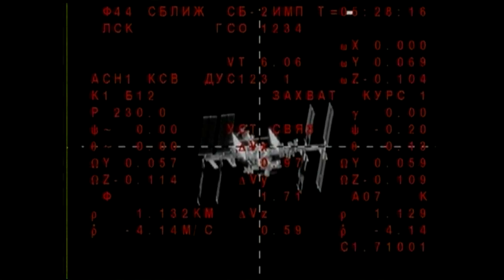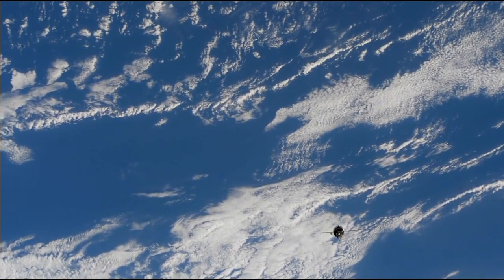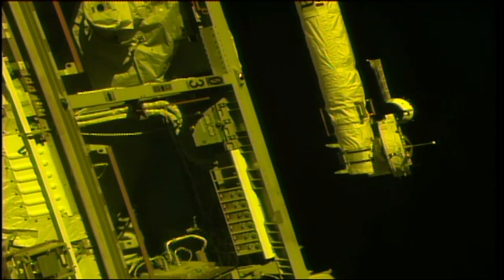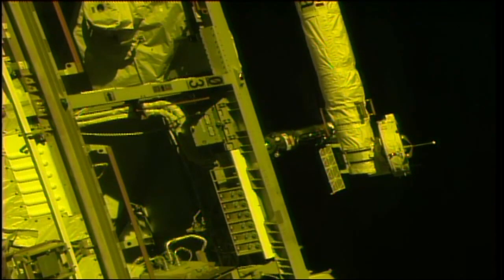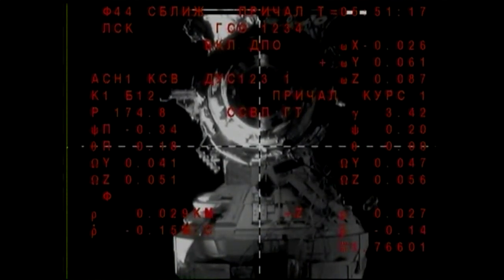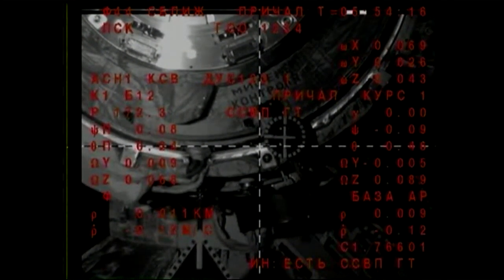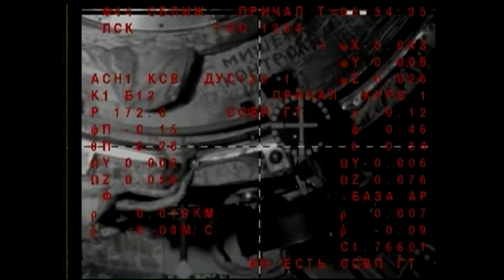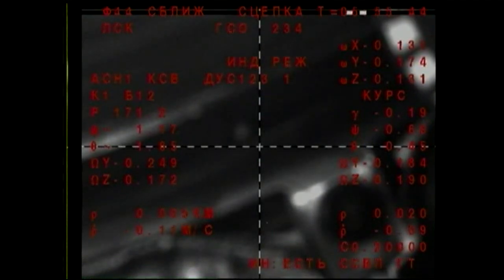Expedition 53-54 Crew Docks to the Space Station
After launching in their Soyuz MS-06 spacecraft from the Baikonur Cosmodrome in Kazakhstan, Expedition 53-54 Soyuz Commander Alexander Misurkin of Roscosmos and flight engineers Mark Vande Hei and Joe Acaba of NASA arrived at the International Space Station. The trio docked their Soyuz to the Poisk module on the Russian segment of the complex, to complete their six-hour journey to the station.

This video is available for download from NASA's Image and Video Library